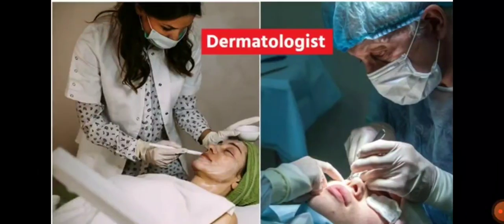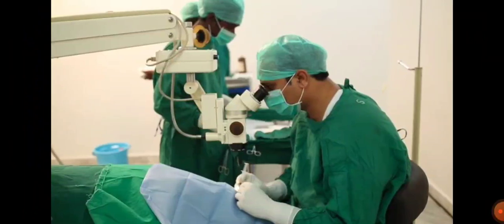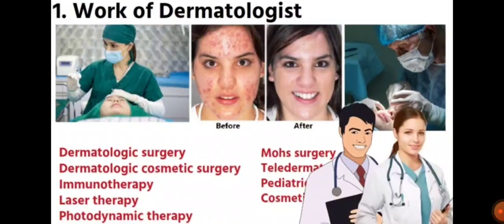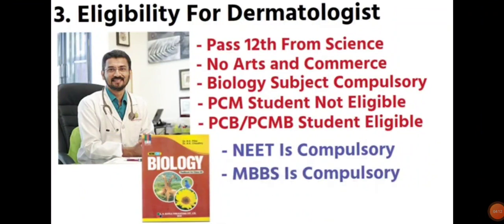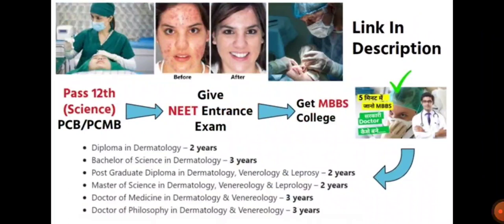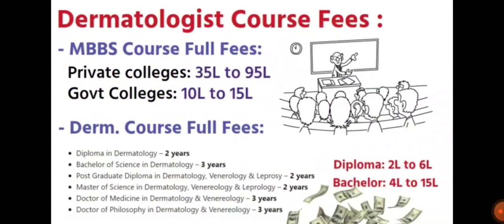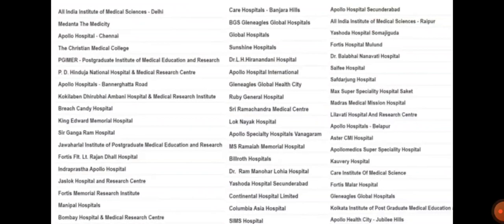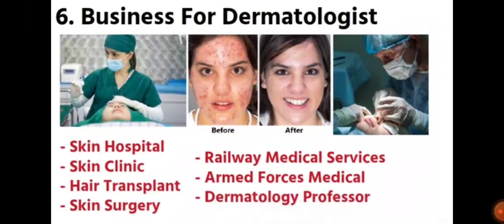Dermatologist Course Details | Skin Specialist Doctor | Career After 12th | Career Tips | MBBS 2022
Hello friends in this video i will show you all information about dermatology course, i will show you how to become a Dermatologists doctor in india, what is the work of Dermatologist, what is the eligibility criteria for Dermatology course, courses and fees for Dermatology, jobs and salary after Dermatologist, and business after Dermatologists watch full video to know how to become a Dermatologists in india!!